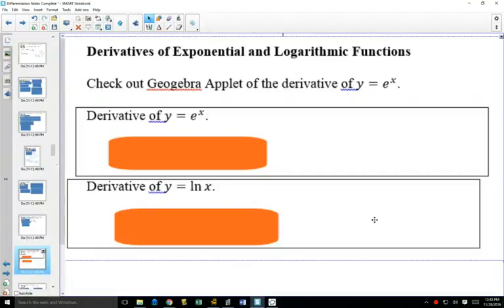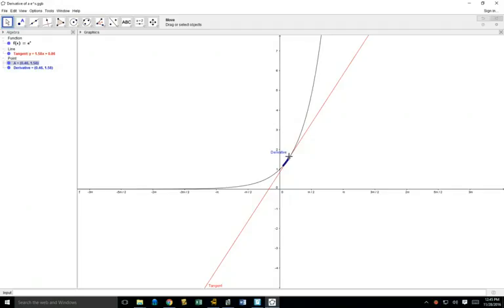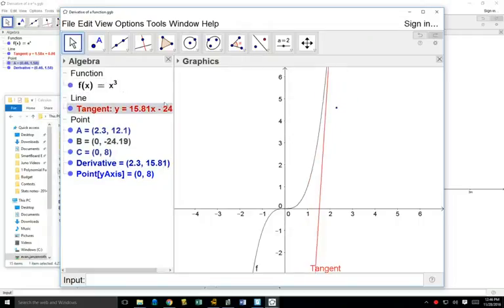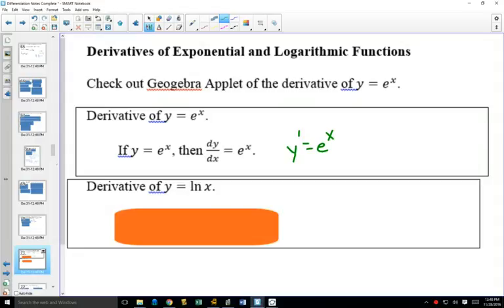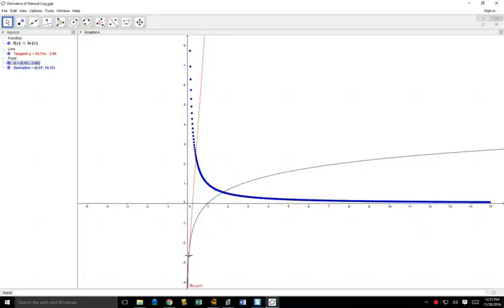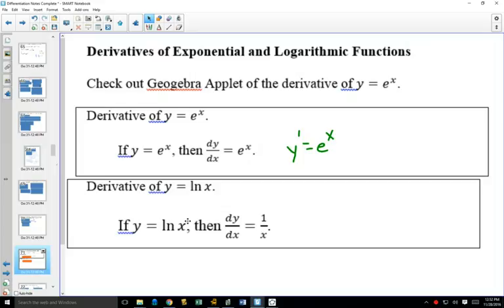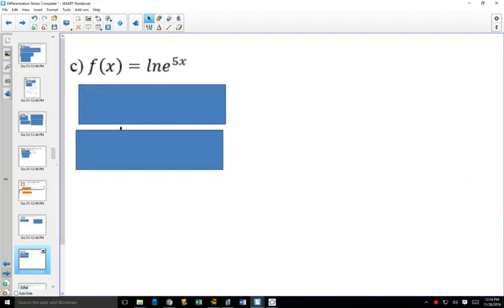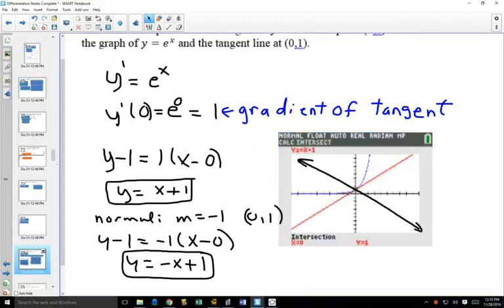42IB Derivatives of Exponentials and Logarithms